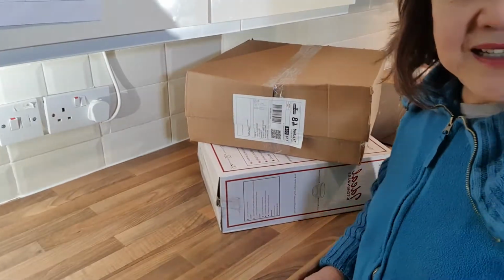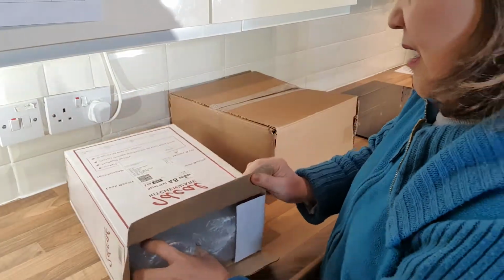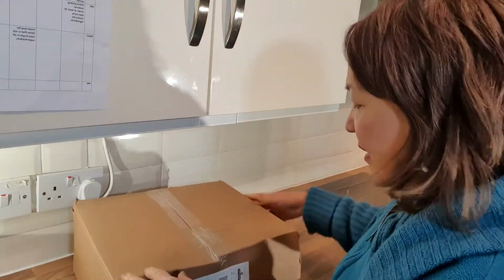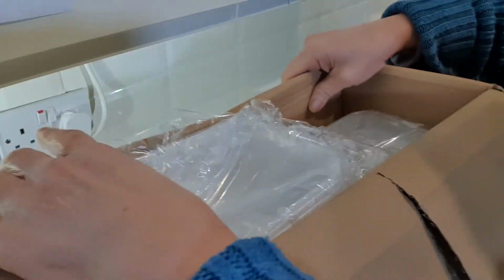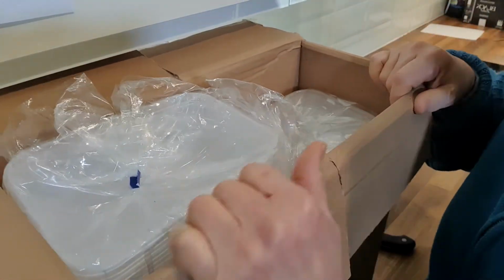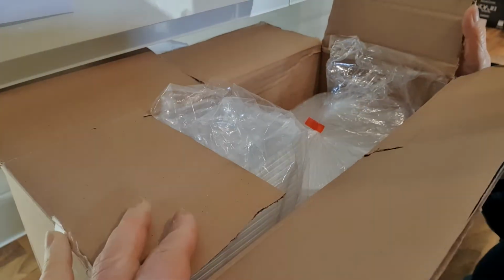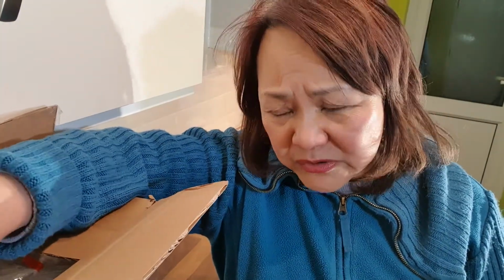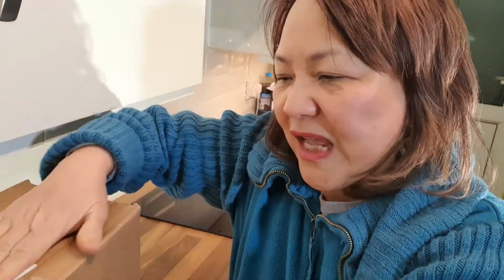Unboxing Amazon Order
I placed an order with Amazon. Let us see what it is.